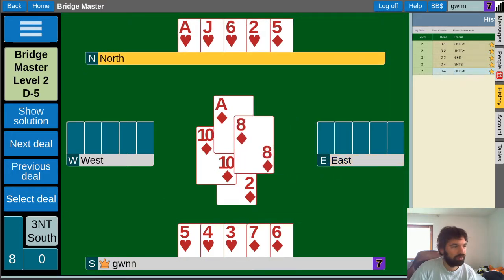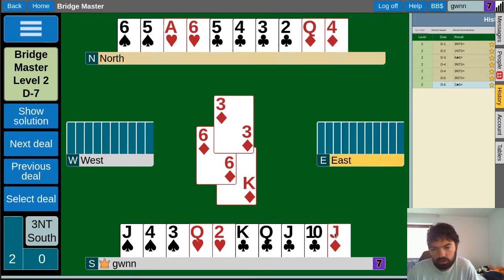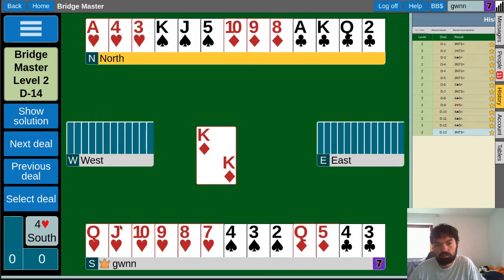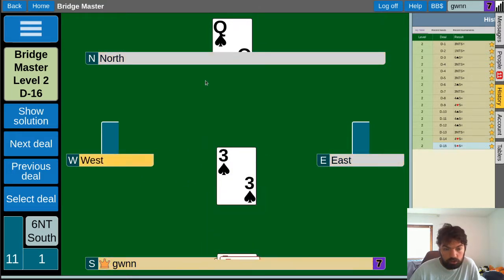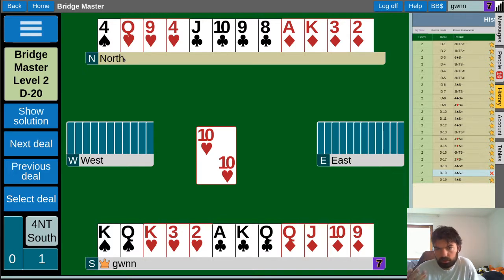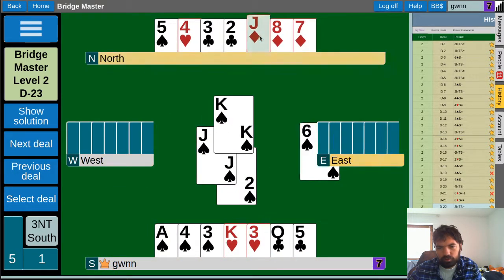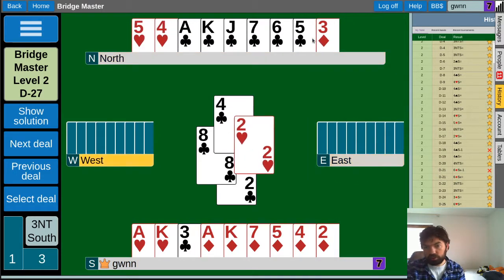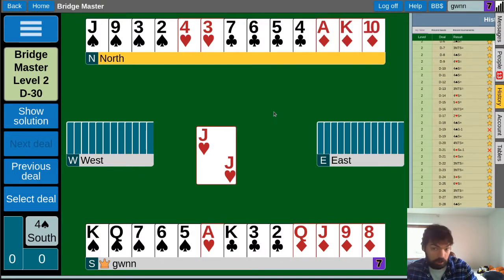Bridge master speedrun: Level 2D